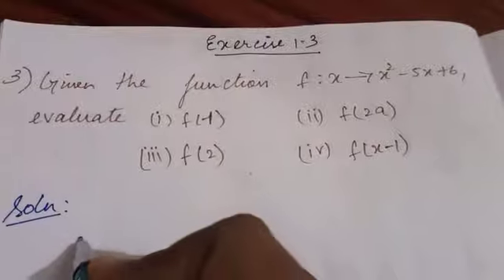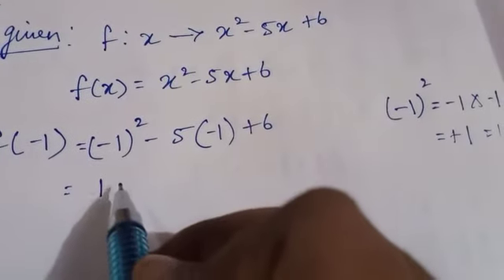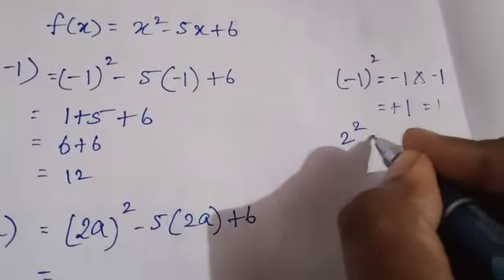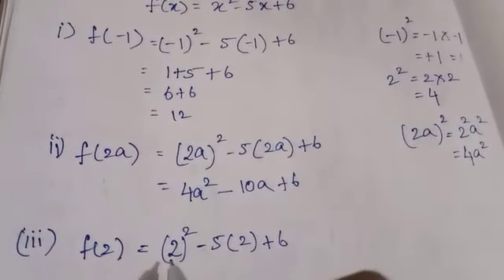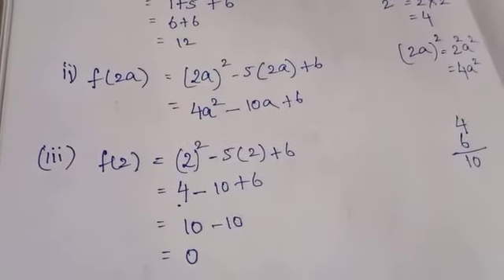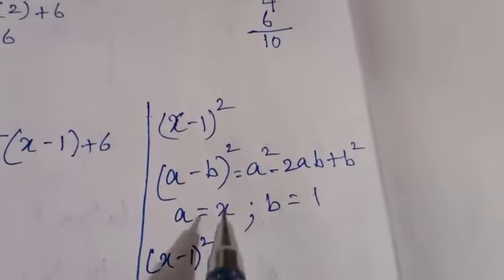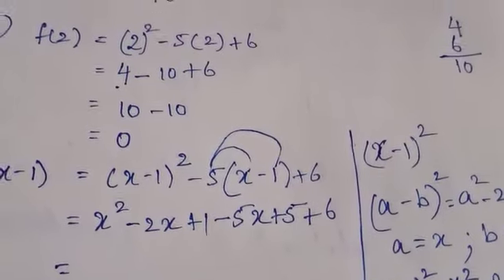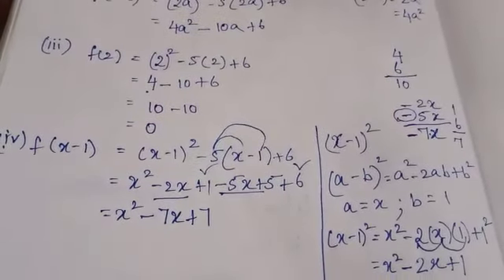Relations and functions/ex:1.3/sum3